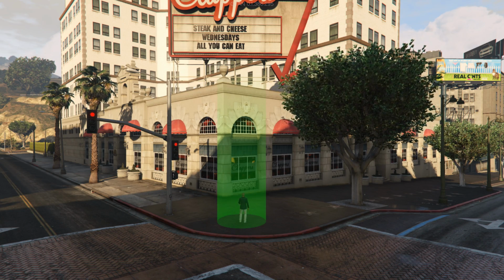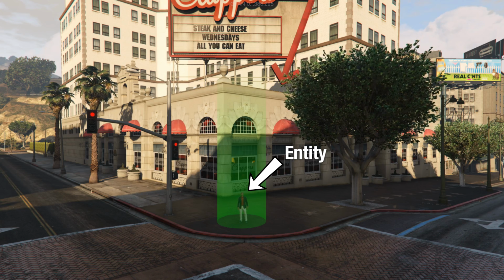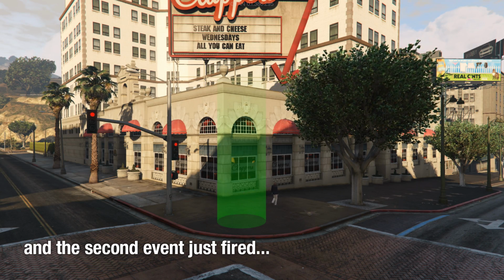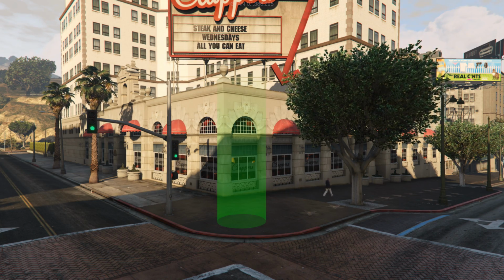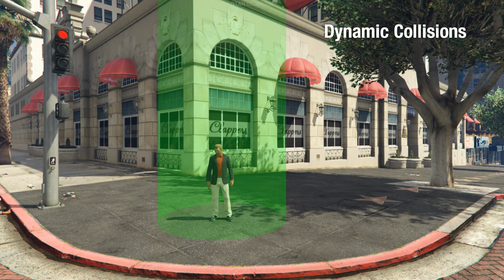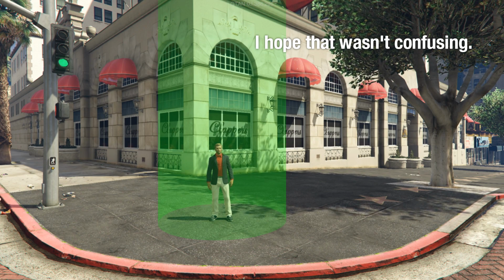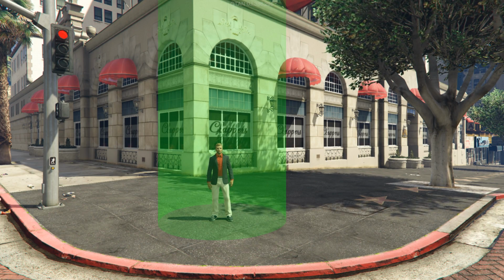GTA:Network Development - Dynamic Collisions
A lesson on using the resources you have and expanding on them.
Yes a ColShape is a collision, don't overthink it.